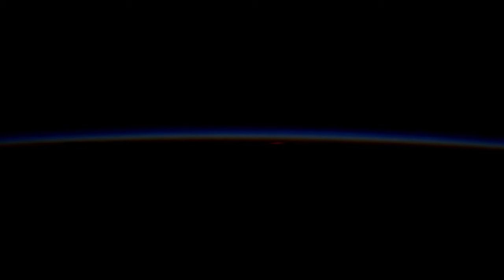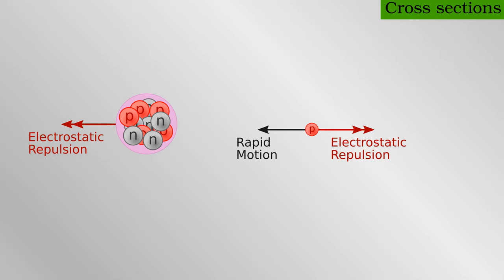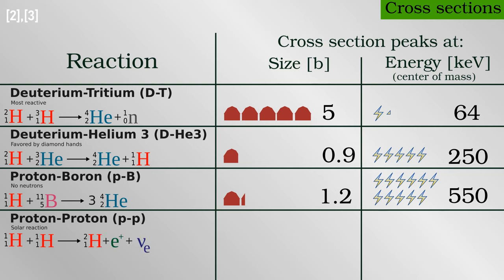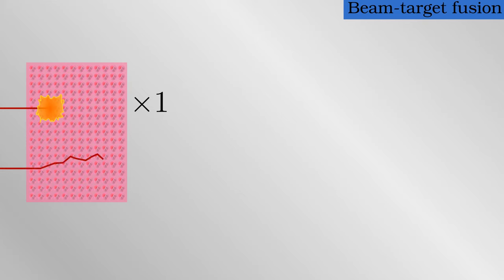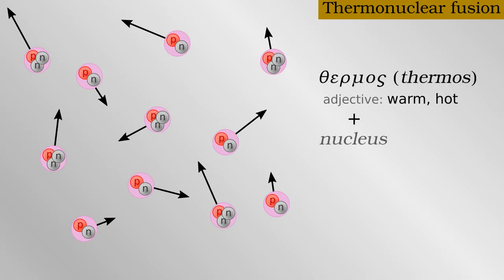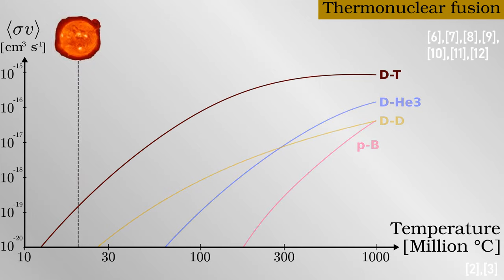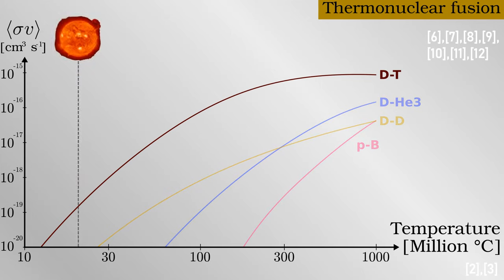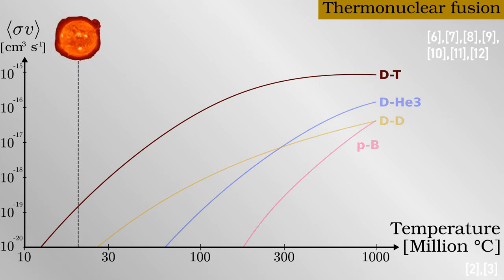How nuclear fusion works (1) - fusors, thermonuclear reactions, lattice fusion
An introduction to basic concepts in nuclear fusion: explaining the most common reactions, why beam-target approaches including fusors can't produce electricity and the lattice fusion approach discovered by NASA.

Contents
00:00 - Introduction
00:34 - Binding Energy
01:28 - Cross sections
04:09 - Beam-target fusion
07:13 - Thermonuclear fusion
12:26 - Lattice fusion
13:36 - Cold fusion
14:06 - Wrap-up

References
[1] Delorean DMC-12 with doors closed by Kevin Abato
[2] S. Atzeni and J. Meyer-ter-Vehn, “The Physics of Inertial Fusion” (OUP, 2009). ISBN: 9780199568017
[4] Patent US3386883A by Philo T. Farnsworth
[5] Cross section diagram of the solar interior by Kelvin Ma (User: Kelvin13)
[10] M. Nagel et al. “Cryogenic commissioning, cool down and first magnet operation of Wendelstein 7-X”, IOP Conference Series: Materials Science and Engineering 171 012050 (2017)
[11] B.N. Sorbom et. al, “ARC: A compact, high-field, fusion nuclear science facility”, Fusion Engineering and Design 100, 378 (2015).
[12] J. E. Menard et al. “Fusion nuclear science facilities and pilot plants based on the spherical tokamak”, Nuclear Fusion 56, 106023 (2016).
[13] B. Steinetz et al. “Novel nuclear reactions observed in bremsstrahlung-irradiated deuterated metals”, Physical Review C 101, 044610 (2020).
[14] V. Pines et al. “Nuclear fusion reactions in deuterated metals”, Physical Review C 101, 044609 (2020).
[15] NASA Goddard Media Studios